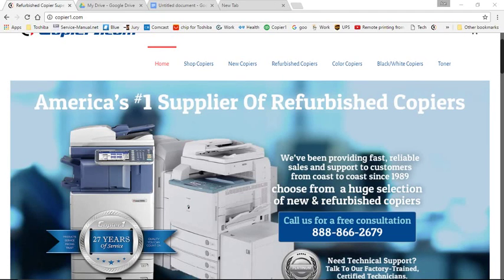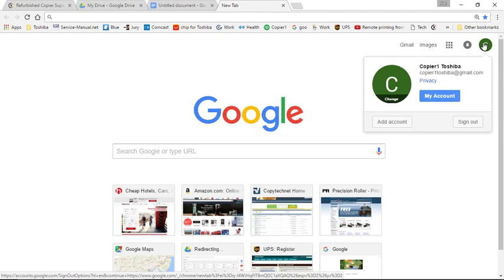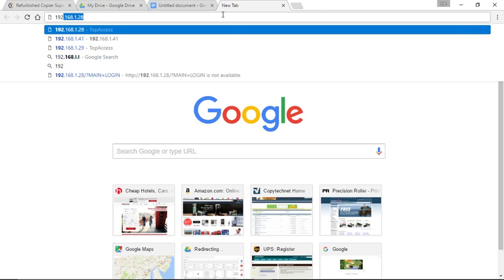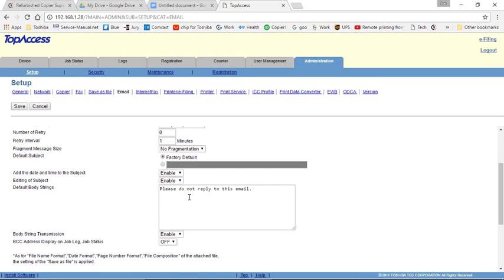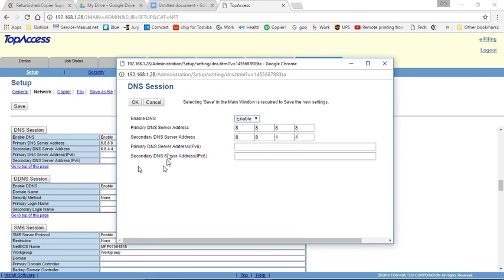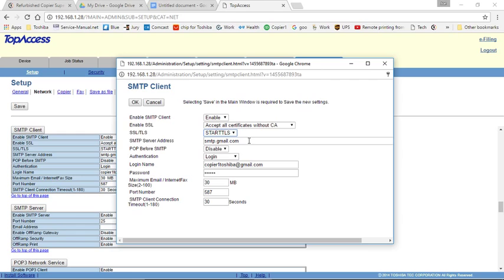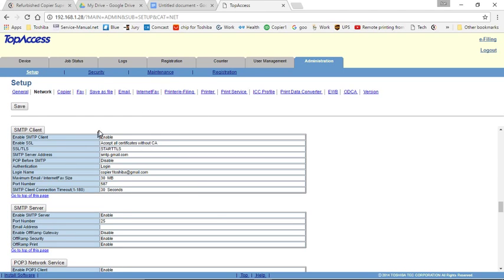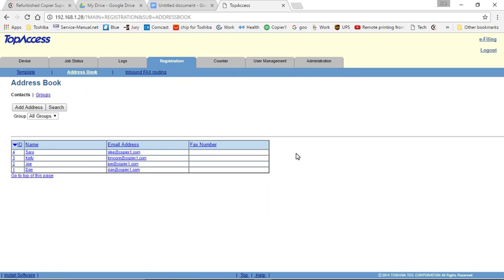Toshiba eStudio 4540c scan to email setup